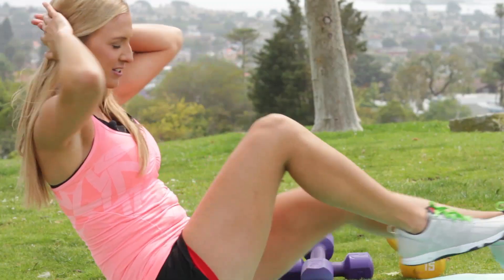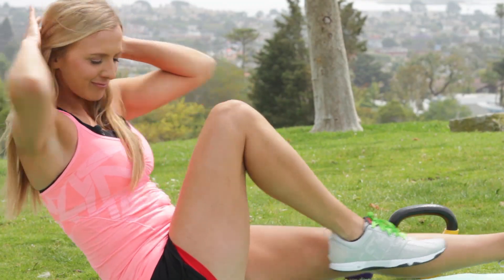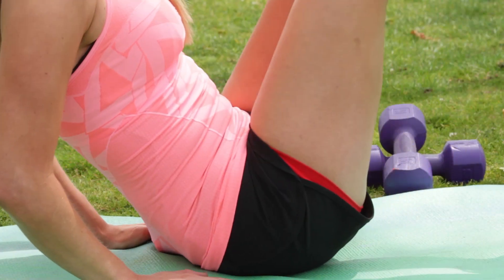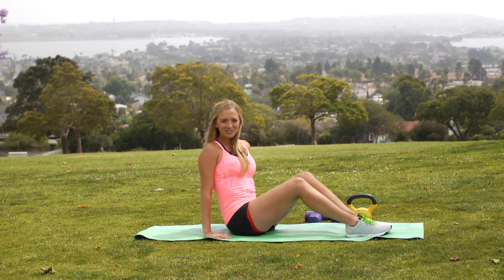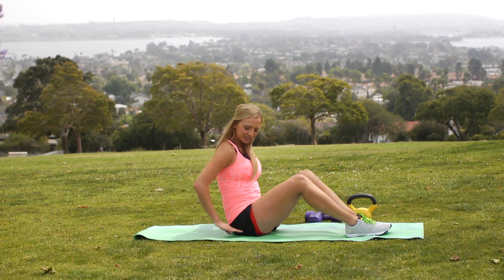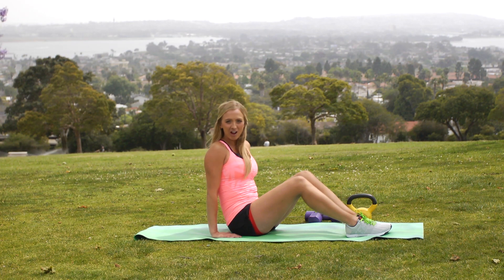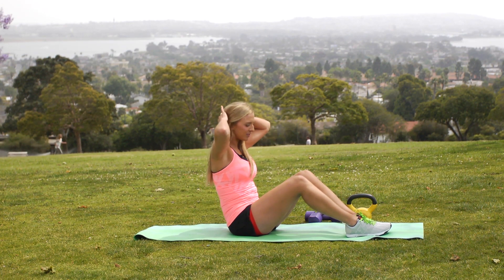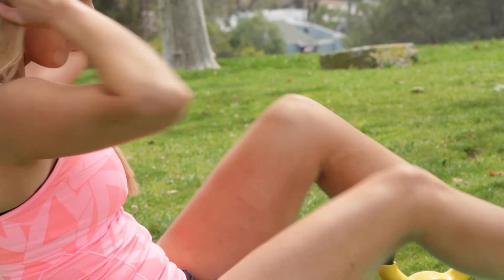Whittle Your Waist at Work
Today on Defined Series, Holly Del Rosso offers 2 great exercises you can do at work to Whittle Your Waist!

Holly's quick and easy style make these the perfect workout's for young women on the go! Make sure to leave us a comment letting us know what you think of the video, and what workouts you want to see next!